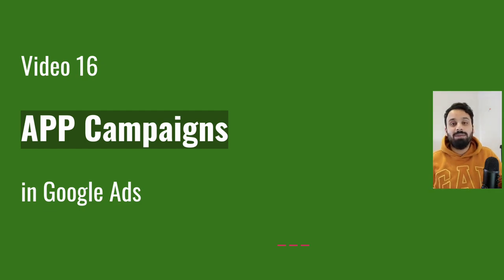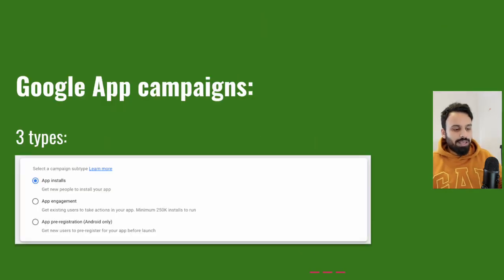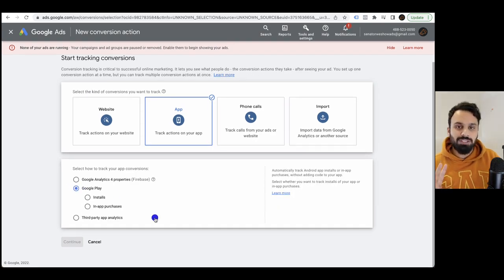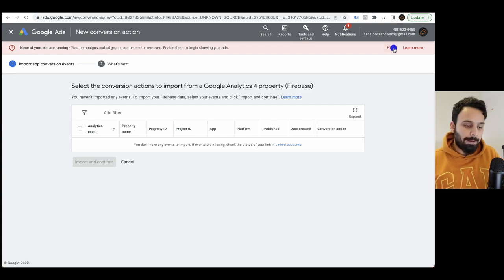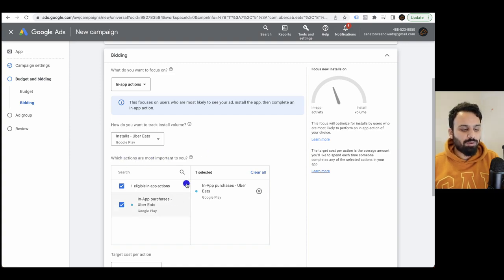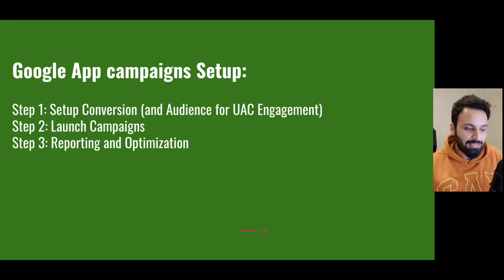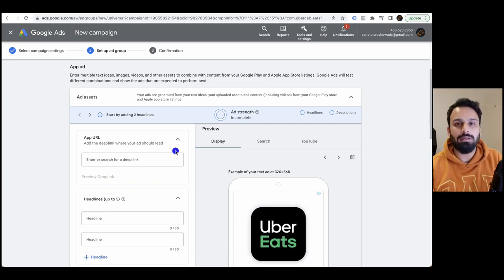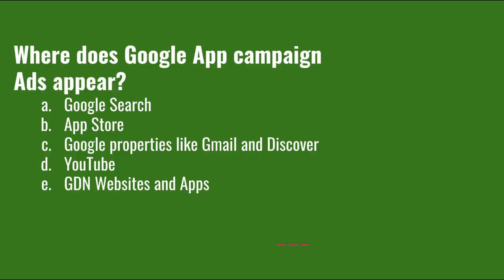Gad 16, 12 March 2026